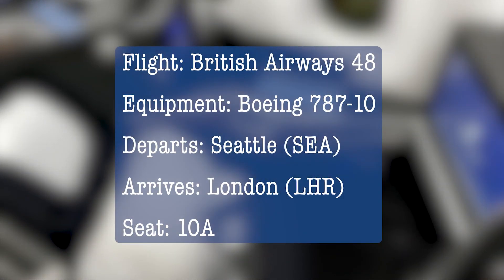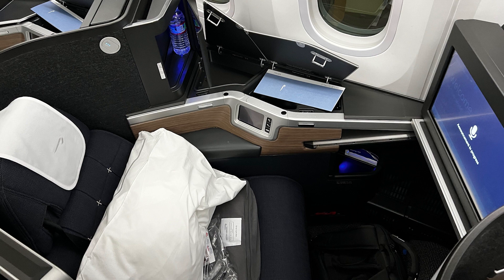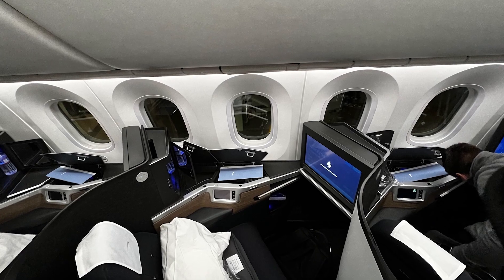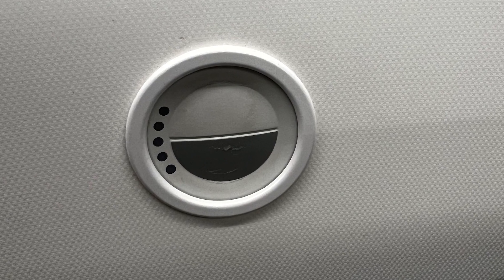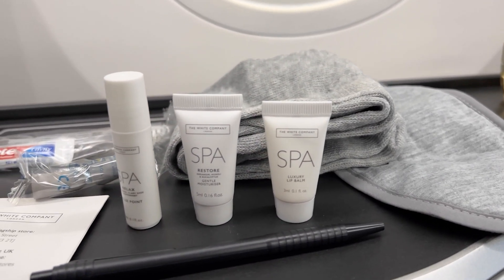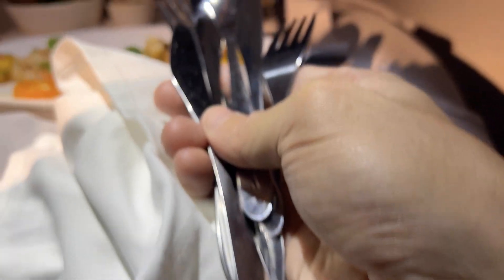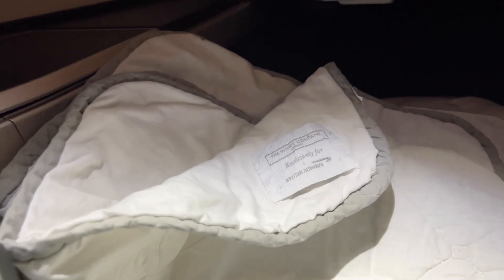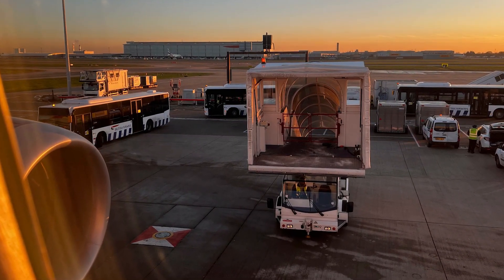Paying CASH for a business class ticket on British Airways from Seattle to London.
Well, this was new. I almost ALWAYS use miles for these flights, but I needed to earn some miles for status, so I got a Premium Economy flight, which somehow turned into a Business Class flight.

I mean, after adding hundreds of dollars more that is.
00:01 Overview
01:04 The Basics
02:30 The Seat
04:02 The Entertainment
05:05 The Amenity Kit
05:40 The Food
07:39 Bedtime
08:36 Reaching London
09:35 The Cost